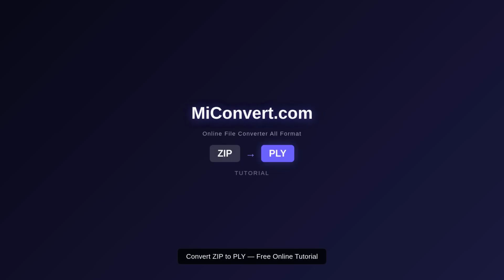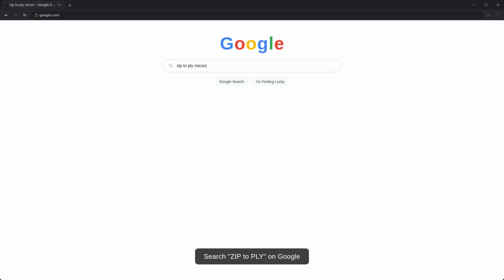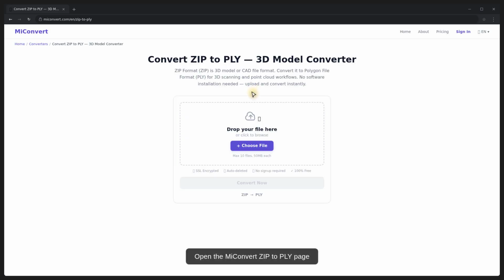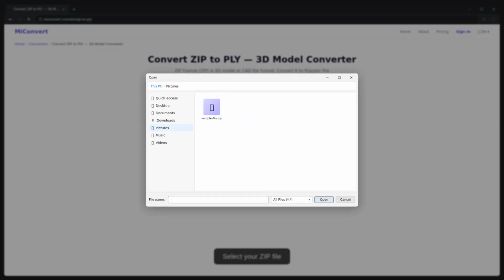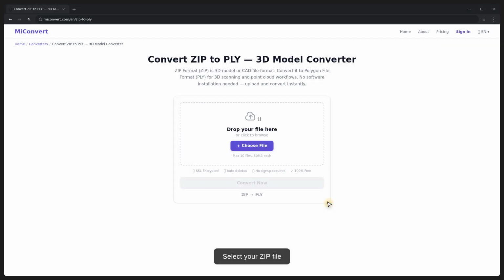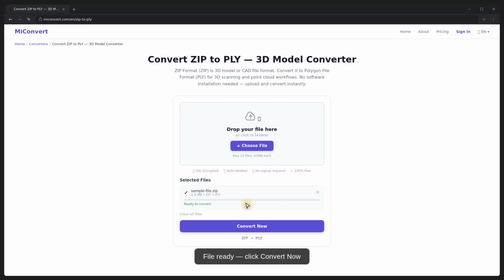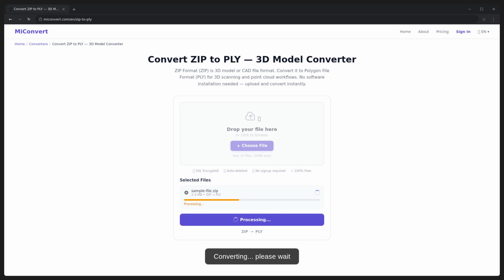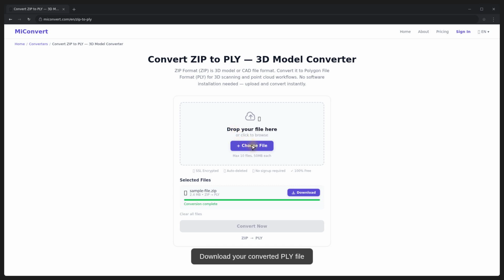The Fastest Way to Change ZIP to PLY Today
Detailed guide on how to convert ZIP files to PLY quickly, for free, and without losing original quality. Perfect if you need to process file formats, reduce size, or upload files to systems that only support PLY format.

⏳ Main video content:
0:00 - Intro to ZIP to PLY converter
0:06 - How to search on Google
0:14 - Accessing MiConvert for free
0:20 - Uploading the ZIP file to the system
0:28 - Starting the conversion to PLY
0:35 - System is processing online...
0:41 - How to safely download the PLY file
0:48 - Outro and thanks